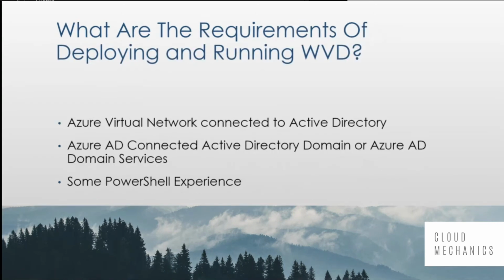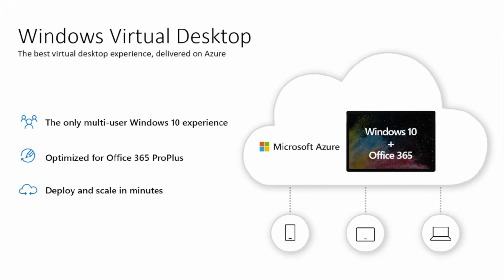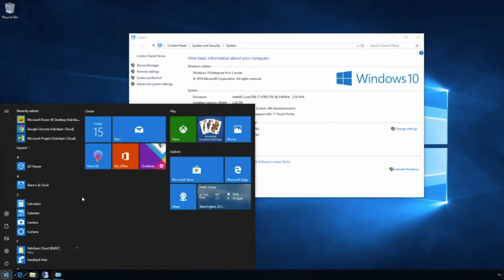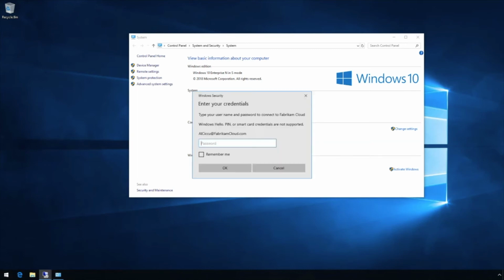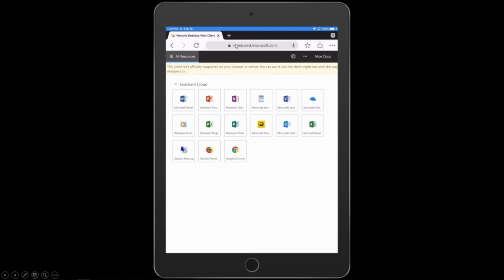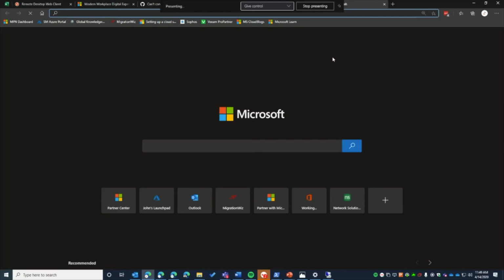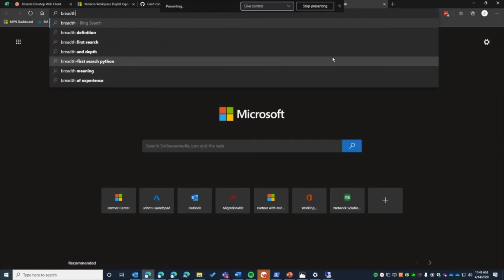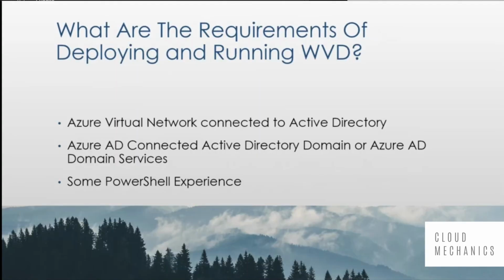Windows Virtual Desktop Part 1: Overview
This video illustrates the key features, benefits and requirements needed to deploy Windows Virtual Desktop.